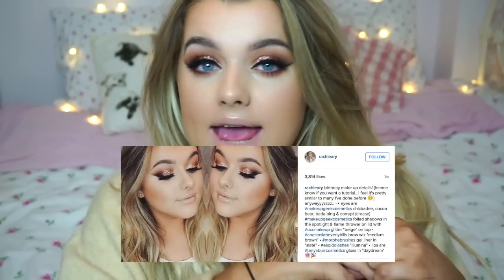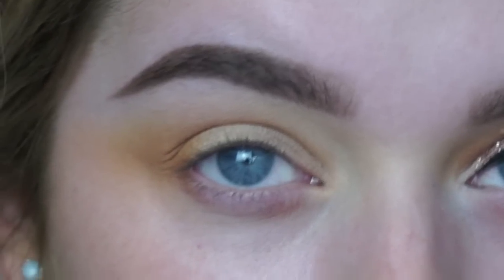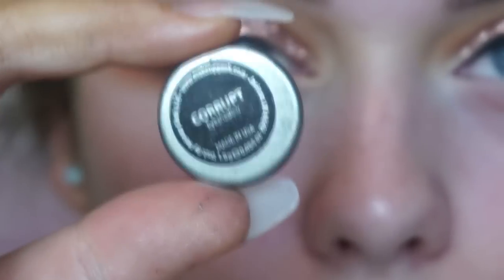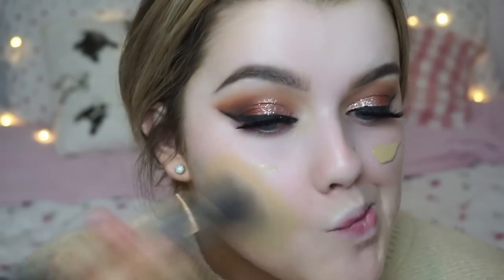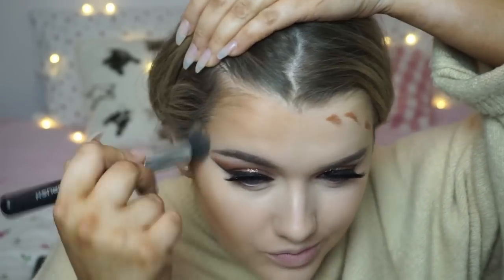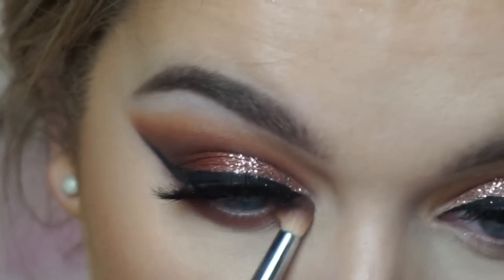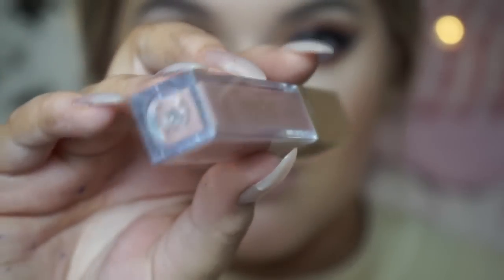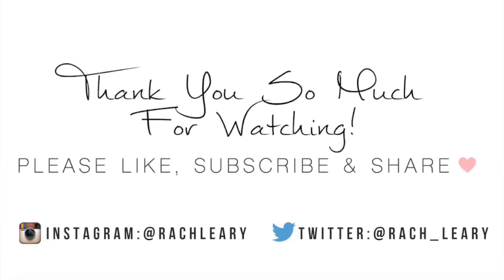My Birthday Make up & Hair Glam! | Rachel Leary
I N F O M A T I O N:

HEY LOVES so today I’m bringing you my birthday make up & hair glam! nothing too dissimilar than what you’ve seen on my channel before, but you guys asked for a tutorial so here you go! Also, i tried hair extensions for the first time & i’m involve! let me know if you guys want me to wear them more often!

MAKE UP GEEK EYESHADOWS ☞ WHITE LIES, CHICKADEE, COCOA BEAR, BADABING, CORRUPT

MAKE UP GEEK FOILED EYESHADOWS ☞ IN THE SPOTLIGHT, FLAME THROWER

OCC GLITTER ☞ BEIGE

MAC MIXING MEDIUM ☞ EYELINER

VELVET 59 ‘MY FAIR LASHES’ MASCARA

ESQUIDO LASHES ☞ ILLUMINA

MAC FIX+

OLAY HYDRATION + BLUR PRIMER

UD NAKED SKIN CONCEALER ☞ LIGHT WARM

BOBBI BROWN FOUNDATION STICK ☞ 7 ALMOND

NEVE COSMETICS TRANSLUCENT SETTING POWDER ☞ NUDE

LAURA GELLER BAKED ILLUMINATOR ☞ GILDED HONEY

ABH HIGHLIGHTER ☞ STARLIGHT

TANYA BURR LIPGLOSS ☞ DAYDREAM

H A I R  I N F O:

I used clip in extensions from @beauty_worksonline - they’re 100% remy human hair

it’s the 20” ‘double hair set clip in extensions’ in the shade 613/18

the pack contains ☞

2x full head wefts (i only used 1)

2x  8” mid size wefts (i only used 1)

2x  2.5” face framing wefts (i used both)

VELOUR LASHES ⇨
use the code ‘RACHELLEARY’
BEAUTYWORKS HAIR ⇨